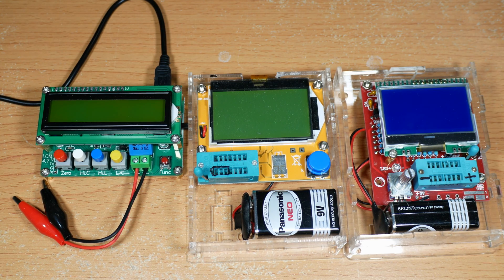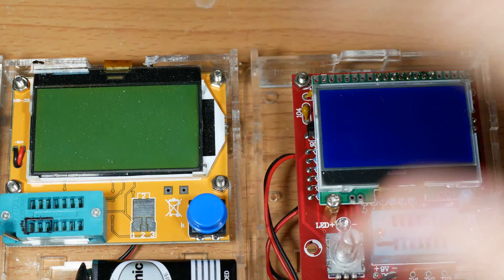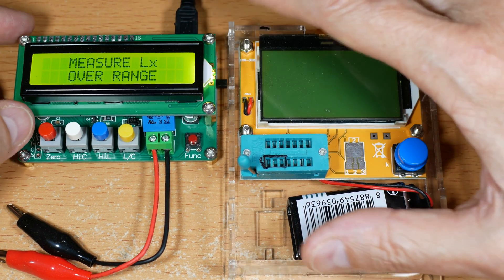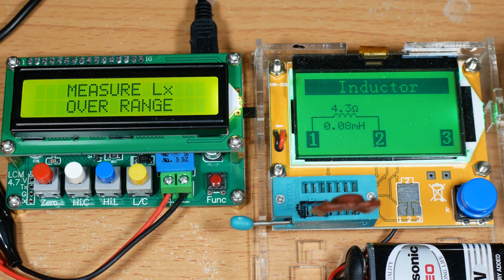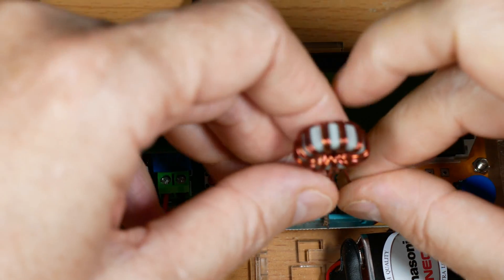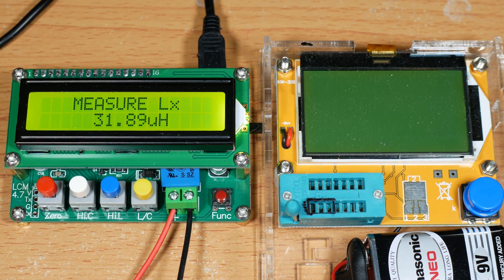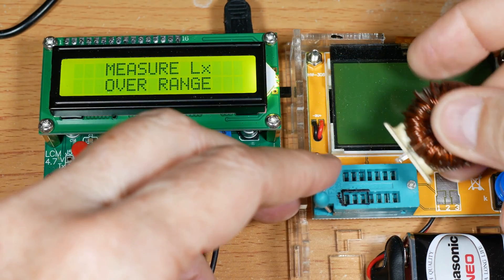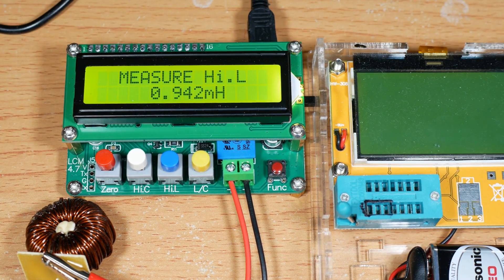Inductance/Capacitance Meter - LC100A (4K)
2025 UPDATE: I can not recommend this anymore. They quit too often, making their long term costs higher than a good quality LCR meter. See this video update:

This is a specialized meter with a MUCH bigger range capability.  Works well with all sizes of inductors (which the other multimeters do not).

LC100-A has four measuring range position:
1. C range .Capacitance (0.01pF-10uF)
2. L range .Inductance (0.001uH-100mH)
3. Hi.L range .Big inductance (0.001mH-100H)
4. Hi.C range .Big capacitance range (1uF-100mF)

Power: Mini USB & 5.5DC Socket (inner: positive pole, outer: negative pole)